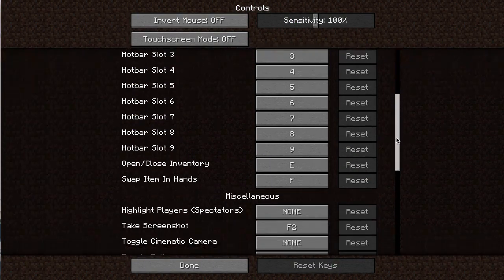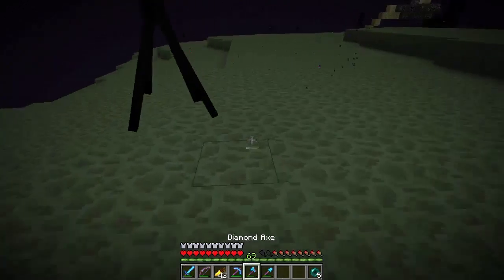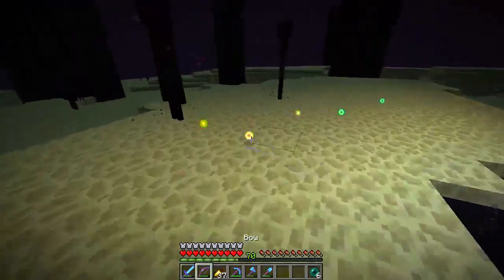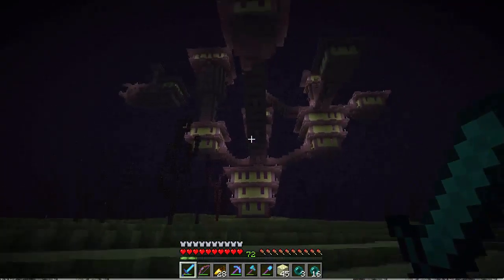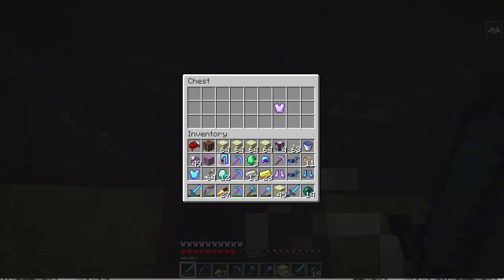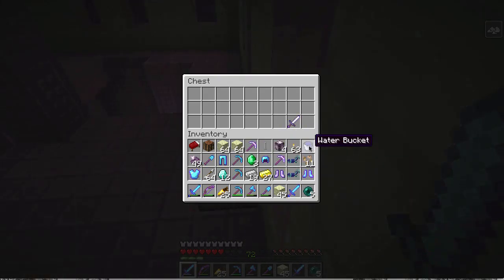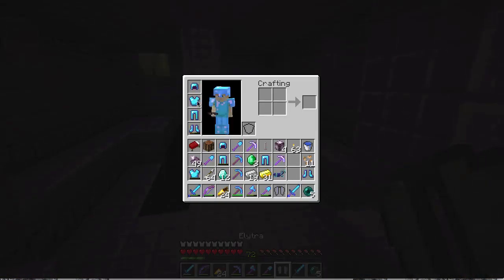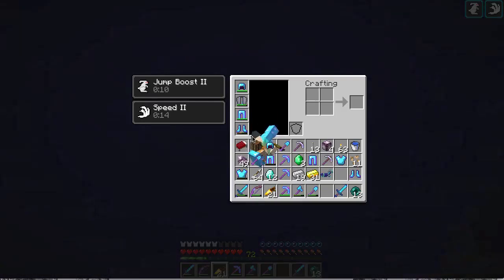ArmadilloMC Plays - Ep. 28 - 1.9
Hey, what's going on guy's ArmadilloMC here today bringing you episode 28 of Minecraft singleplayer survival. In today's Ep we update to Minecraft 1.9 and then go to the end and get the elytra, then return to the Cove and end of the vid  :D.